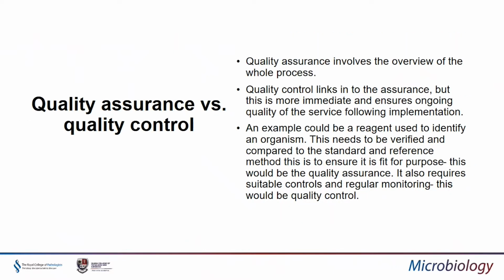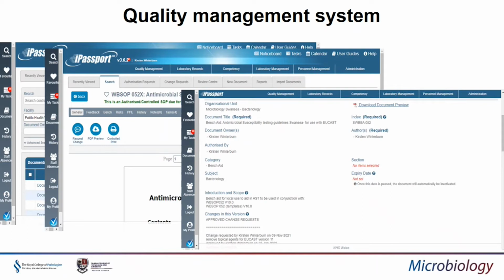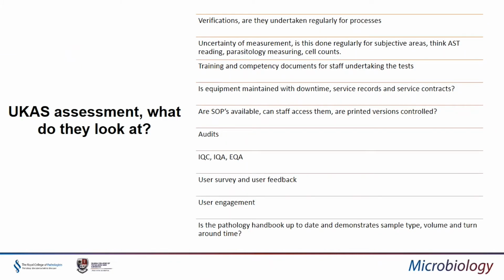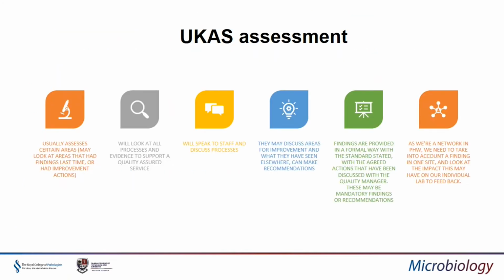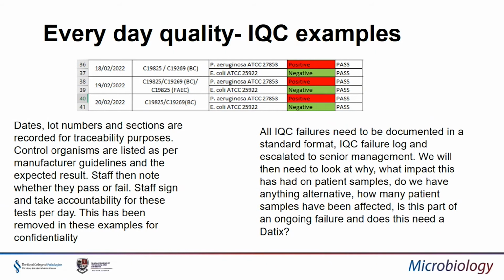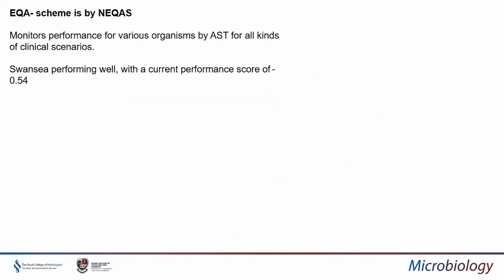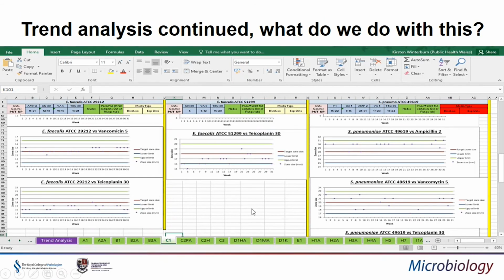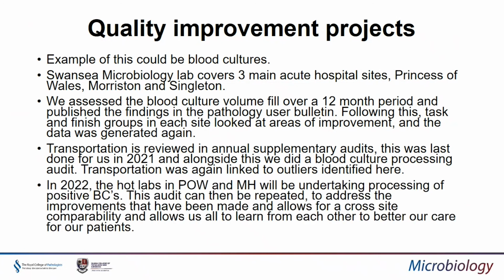21. Quality assurance and auditing in clinical microbiology - Kristen Winterburn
This lecture incorporates the broad areas of quality and what is required for ISO 15189:2012 standards. It encompasses the type of things assessors will look at, why we do what we do, and how this can impact patient care.

Specific examples are given covering IQA, IQC and EQA.

Quality improvements and ongoing quality monitoring processes are also encompassed with real-life examples of the day-to-day quality practices and reviews undertaken in PHW.